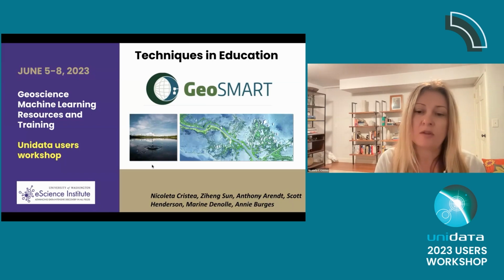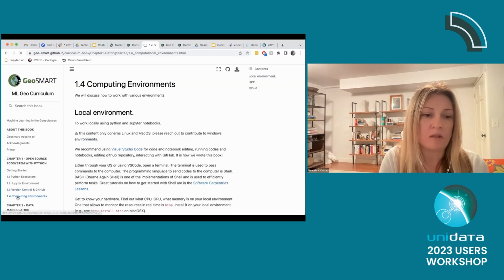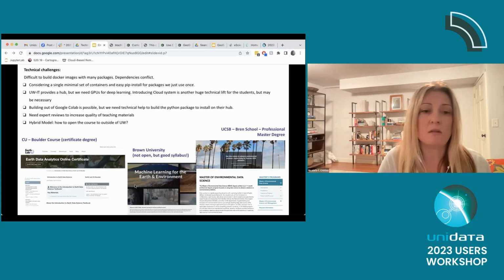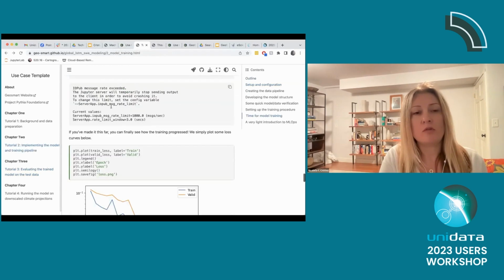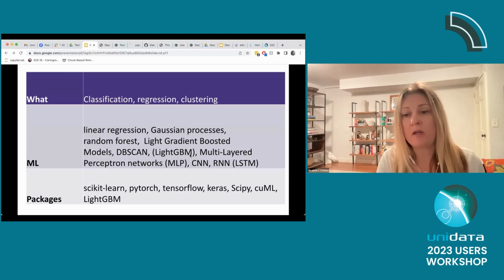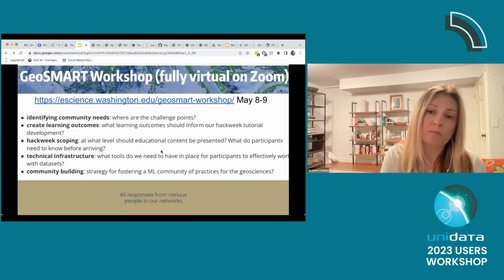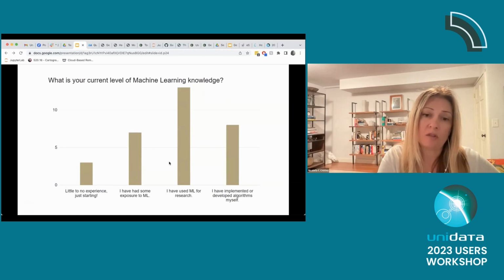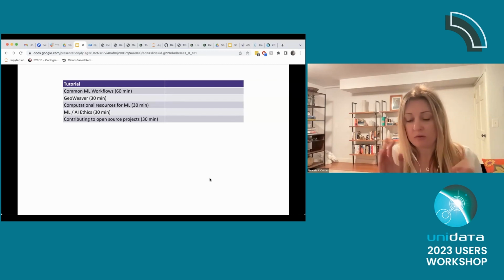2023 Unidata Users Workshop: Techniques in Education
2023 Unidata Users Workshop: Breakout session with Nicoleta Cristea from the University of Washington focusing on techniques for using and teaching AI/ML methods.